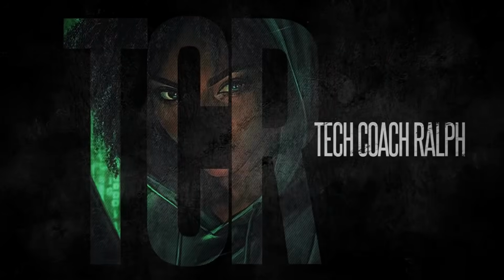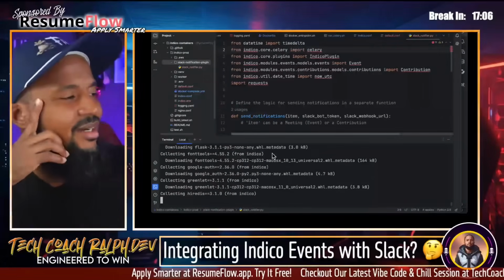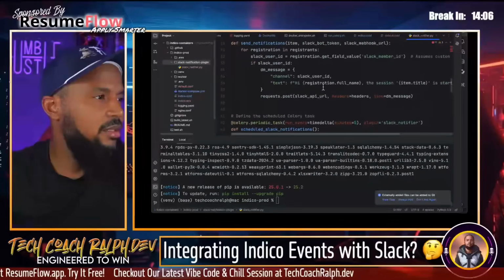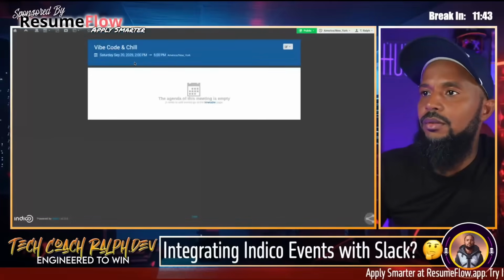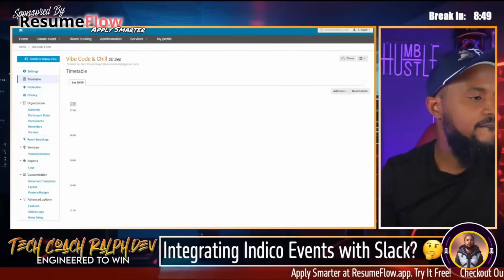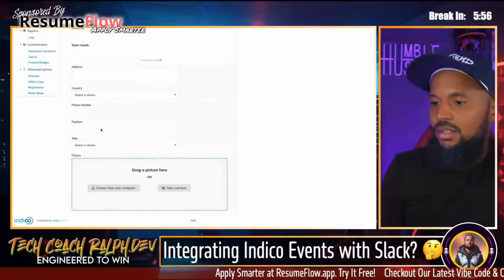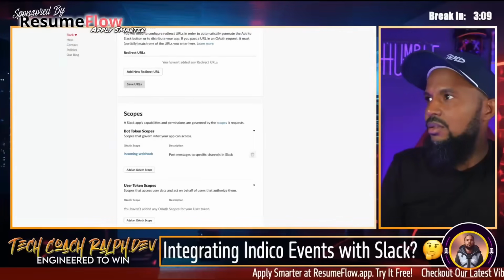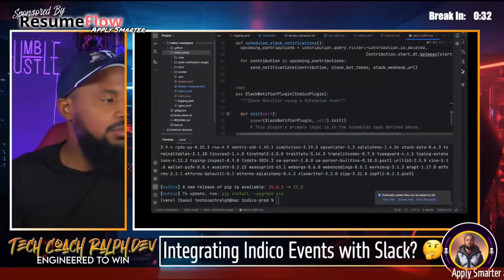Unlock Event Management: Indico & Slack Integration Guide - Part II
Are you ready to elevate your event management game? In this comprehensive tutorial, we dive deep into integrating Indico events with Slack for seamless communication and efficient event handling. Whether you're a seasoned event planner or just starting out, this guide will provide you with vital insights and technical steps to ensure your events run smoothly and participants stay informed.

In this video, you will learn:
- How to set up an Indico event titled 'Vibe, Code, and Chill' on your local server, covering essential details like the date, time, and agenda.
- The steps to integrate Slack for real-time notifications, sending alerts to specific channels when events are about to start.
- The importance of webhooks and how to configure them properly for effective communication between Indico and Slack.
- A detailed walkthrough on creating a custom Indico plugin that listens for event triggers, ensuring your Slack channels are always updated.
- Advanced techniques for notifying individual users via direct messages based on their Slack IDs, enhancing user experience and engagement.
- Tips on using Python for plugin development, highlighting crucial aspects of error handling for a smooth production environment.
- How to implement scheduled tasks (cron jobs) to automatically check for upcoming events and send timely notifications to participants.
- Future-proofing your integration by considering options like Octa for single sign-on (SSO), making user authentication more efficient.

Join us in this engaging journey to discover the secrets of integrating Indico with Slack for effective event management. Don't miss out on expert tips and tricks that will transform the way you handle events.